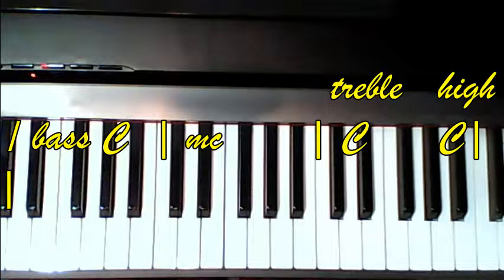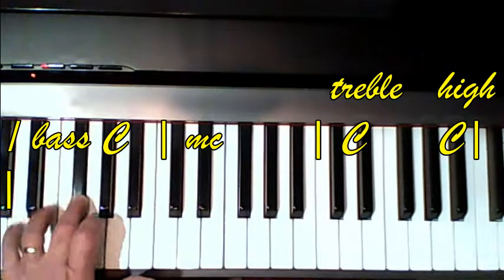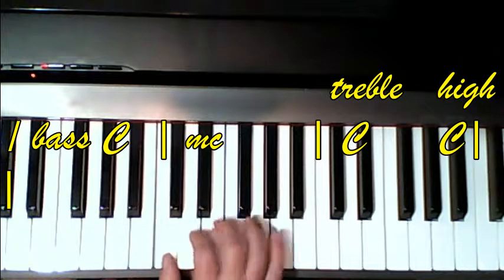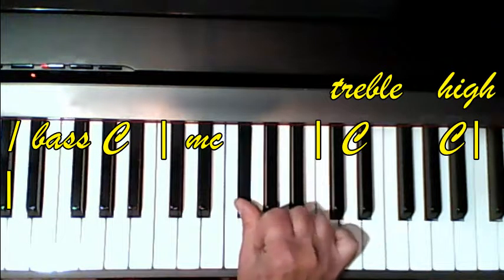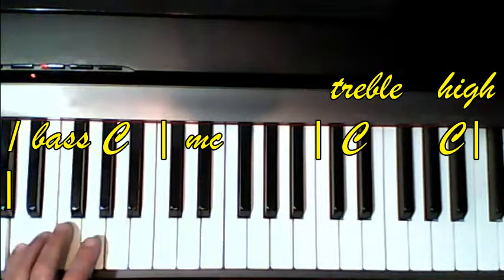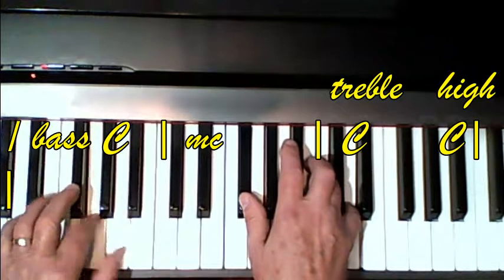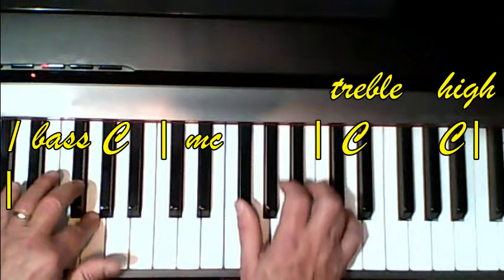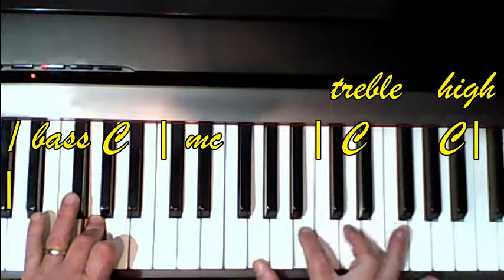ALFRED4 PG15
Description